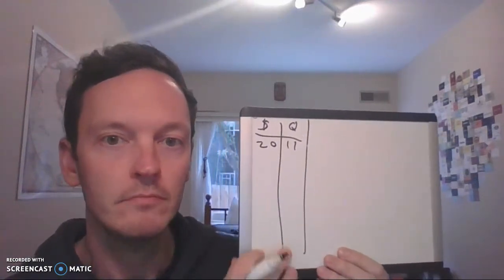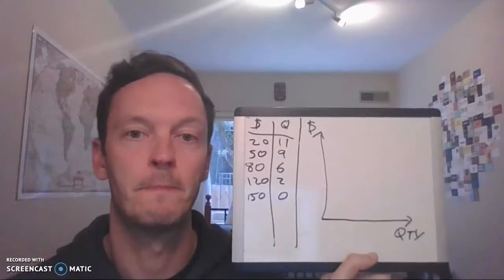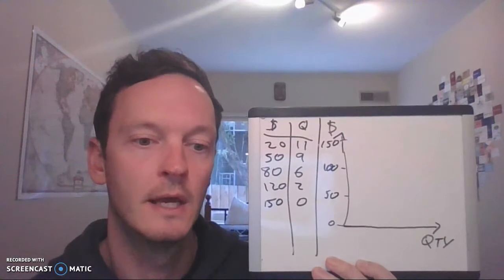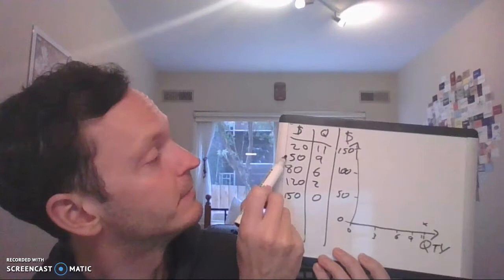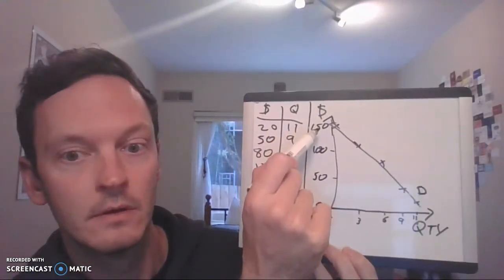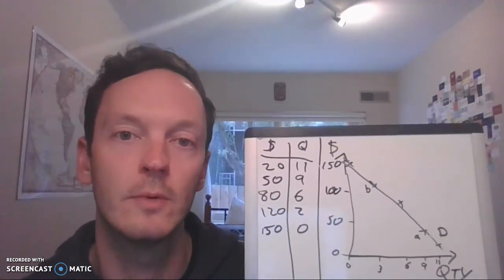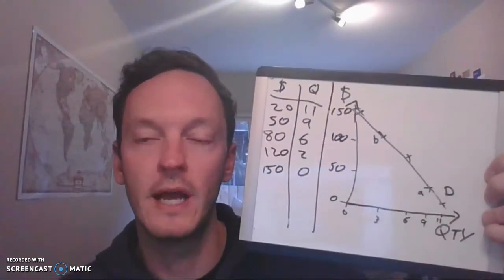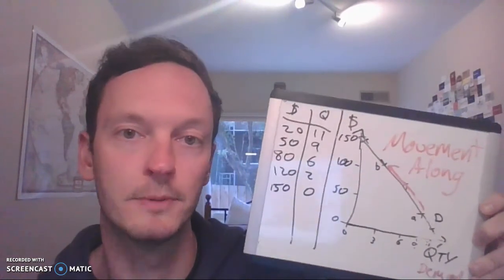Demand, including Law of Demand